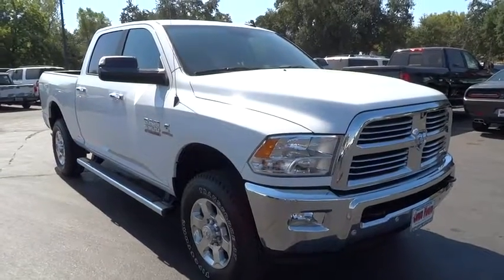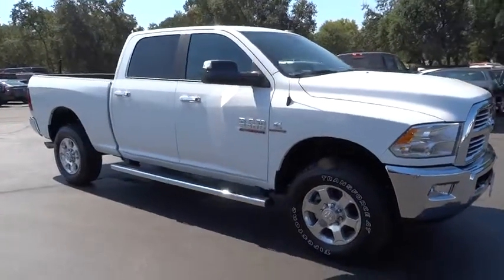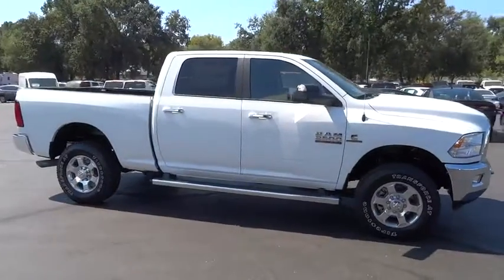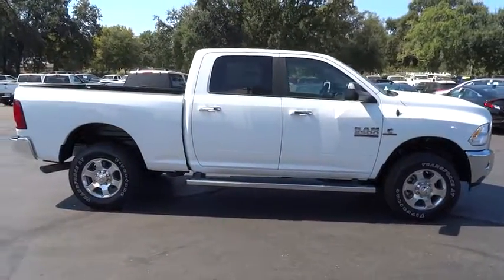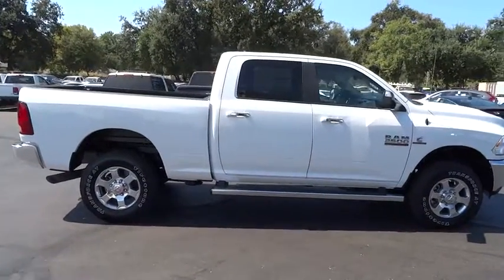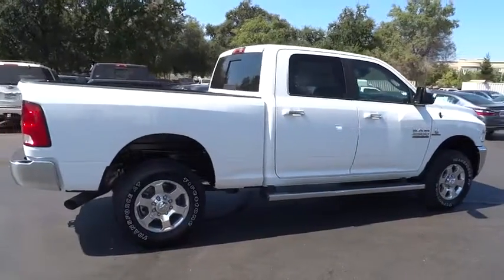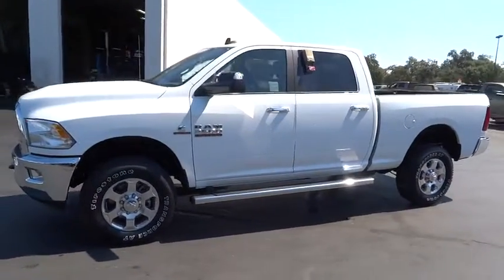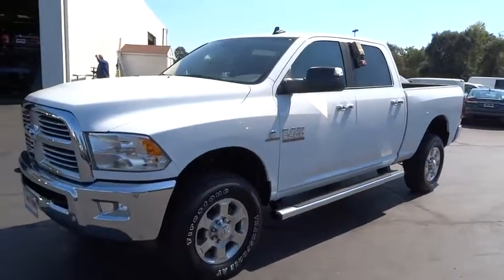2016 RAM 2500 Redding, Eureka, Red Bluff, Northern California, Sacramento, CA 16D319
2016 RAM 2500
2016 RAM 2500 Big Horn - Stock#: 16D319 - VIN#: 3C6UR5DL1GG347794